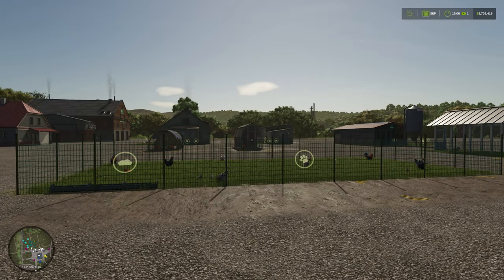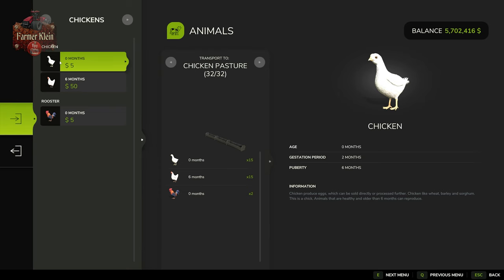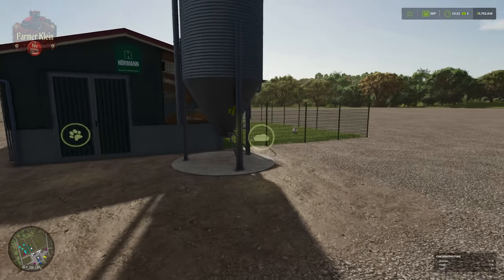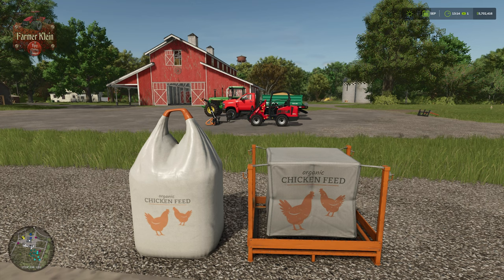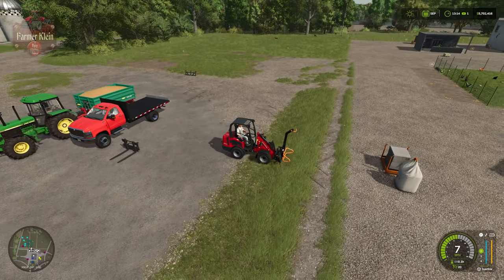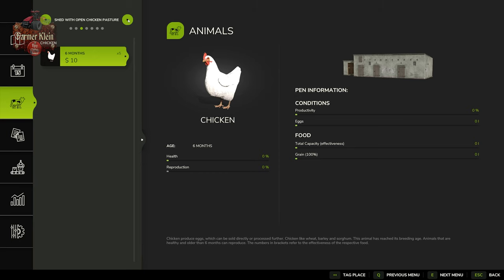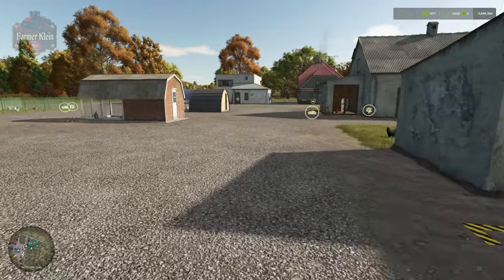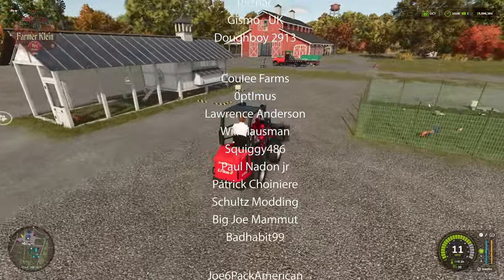The Essential Guide to Chickens in Farming Simulator 25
In this video we cover all things chickens for Farming Simulator 25.  How do you buy them, how do you sell them, where do you keep them and what do you feed them.  What do they produce and what can you do with what they produce.

Games and Online Game Stores

Giants Software - Partner Code: FarmerKlein

Dedicated Gaming Servers
Up to 25G of mod space